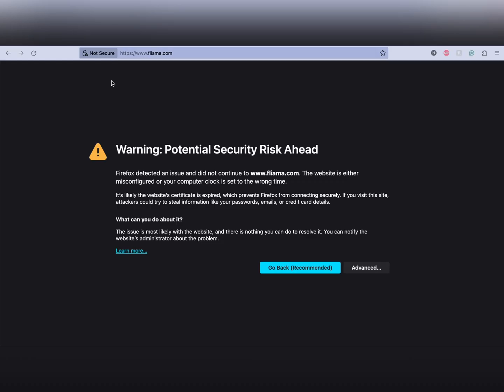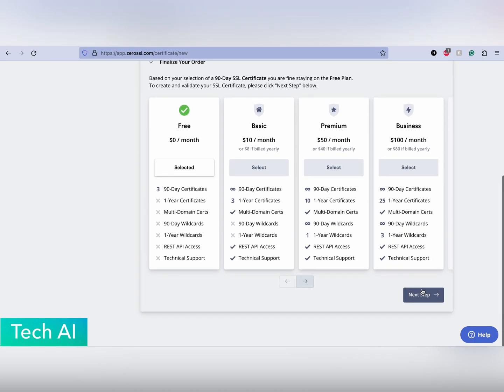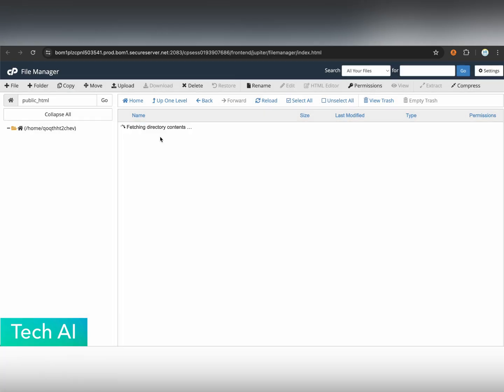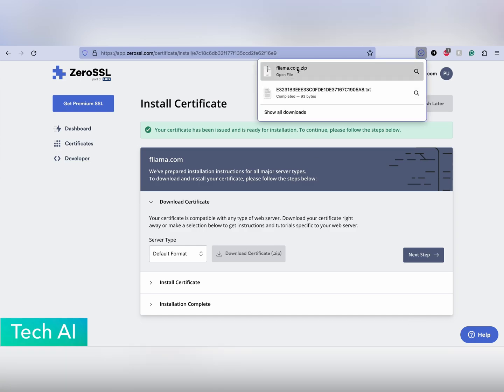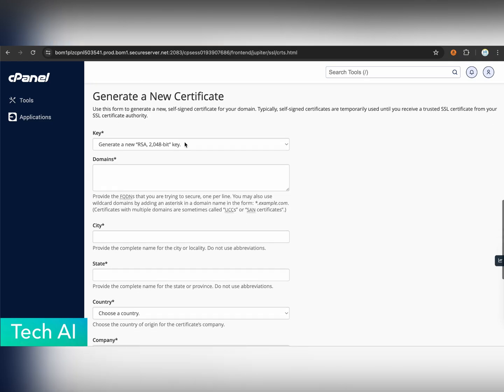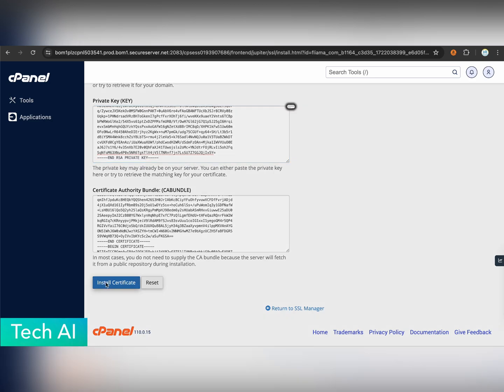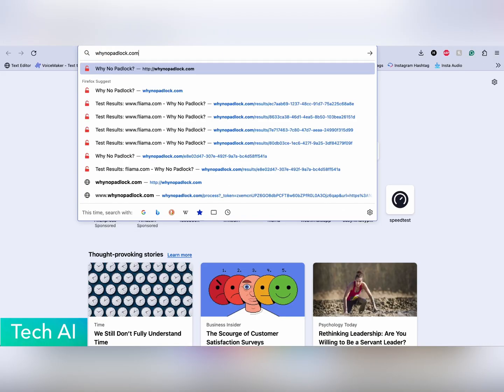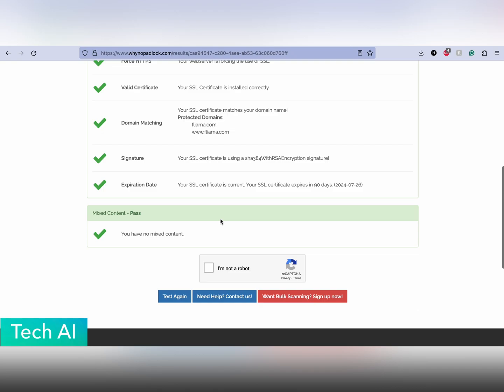Free SSL Certificate Installation Guide | WordPress-cPanel Tutorials | Secure Your Website Now!!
Learn how to install a free SSL certificate on your website with our comprehensive step-by-step guide.

In this video, we'll show you the entire process of securing your website with a free SSL certificate, which is essential for enhancing your site's security, boosting SEO, and building trust with your visitors. Whether you're a beginner or an experienced webmaster, our easy-to-follow instructions will help you get an SSL certificate installed in no time.

Why do you need an SSL certificate? An SSL (Secure Sockets Layer) certificate encrypts the data transferred between your website and its visitors, ensuring that sensitive information such as login credentials, personal details, and payment information is protected from hackers and other malicious entities. Additionally, having an SSL certificate improves your site's ranking on search engines like Google, as it is a crucial factor for SEO. Websites with SSL certificates also display a padlock icon in the address bar, which reassures visitors that your site is secure and trustworthy.

In this video, we will cover:

Introduction to SSL Certificates: Understand what SSL certificates are, why they are important, and the different types available.
Choosing a Free SSL Certificate Provider: We'll guide you through selecting a reliable provider that offers free SSL certificates, such as Let's Encrypt or Cloudflare.
Generating an SSL Certificate: Learn how to generate an SSL certificate using your chosen provider. We will walk you through the steps of creating a Certificate Signing Request (CSR) if needed.
Installing the SSL Certificate: Follow our detailed instructions to install the SSL certificate on your web server. We'll cover different server types, including Apache, Nginx, and hosting control panels like cPanel.
Testing Your SSL Installation: After installation, it's important to verify that your SSL certificate is working correctly. We'll show you how to test your website's SSL configuration and troubleshoot any potential issues.
Configuring Your Website for HTTPS: Learn how to update your website's settings to use HTTPS instead of HTTP. This includes configuring redirects and updating links to ensure all traffic is secured.
By the end of this video, you'll have a fully functional SSL certificate installed on your website, providing robust encryption and enhancing your site's security. Not only will this protect your visitors' data, but it will also improve your search engine rankings and increase user trust.

Join us on this journey to make the internet a safer place, one website at a time.

Whether you're running a personal blog, an e-commerce site, or a business website, securing your site with an SSL certificate is a critical step in maintaining a professional and trustworthy online presence. Watch our video now to get started on securing your website today!